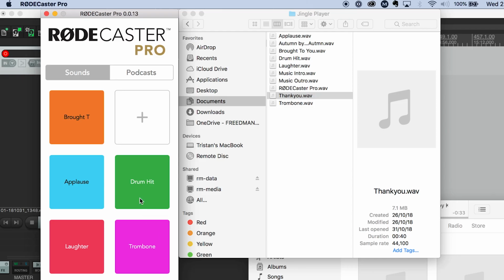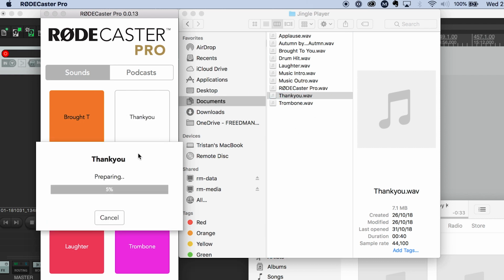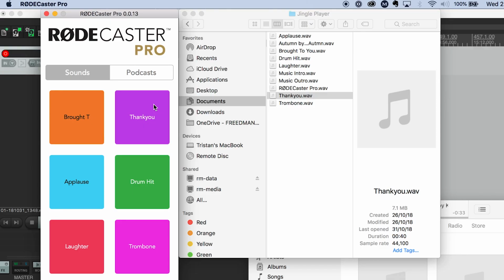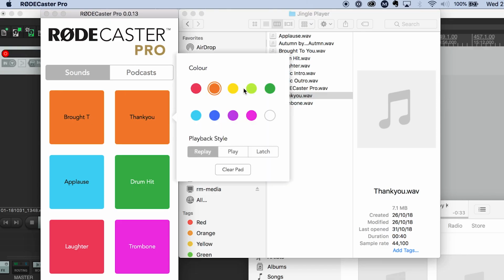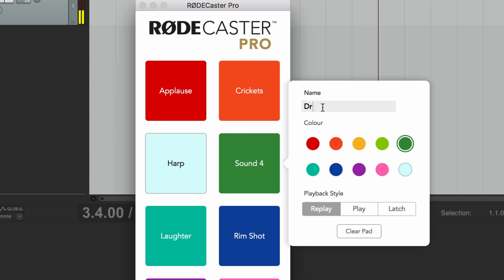RØDECaster Pro Features - Loading Sounds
The RØDECaster Pro is the world’s first fully integrated podcast production studio. Whether you are just starting out, or are a seasoned broadcast professional, the RØDECaster Pro Podcast Production Studio is all you will ever need.

In this 15-part video series, we cover a specific feature of the RØDECaster Pro in depth. This episode will cover Loading Sounds into the RØDECaster Pro using the supplied software.